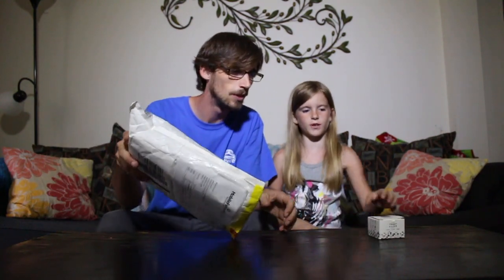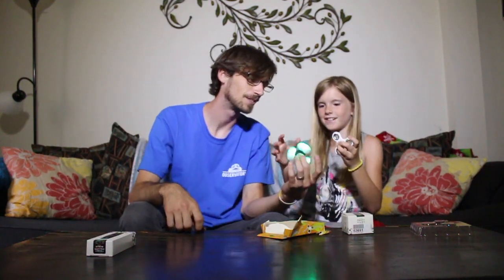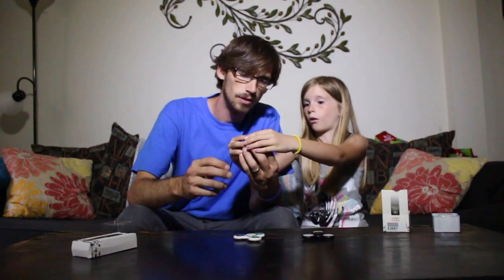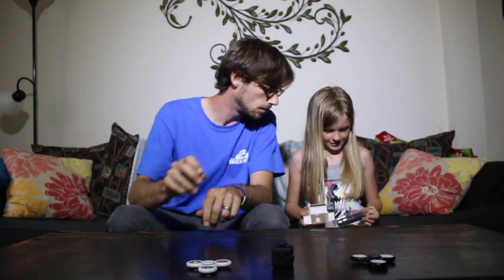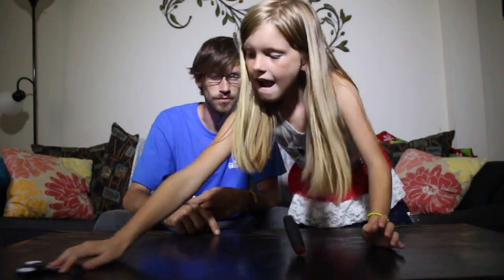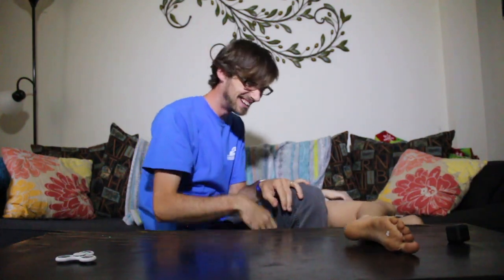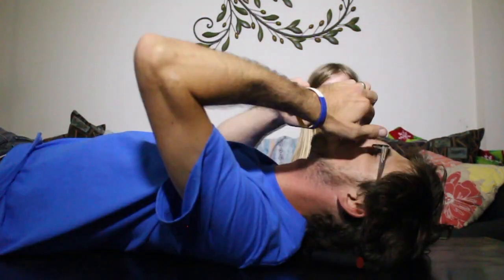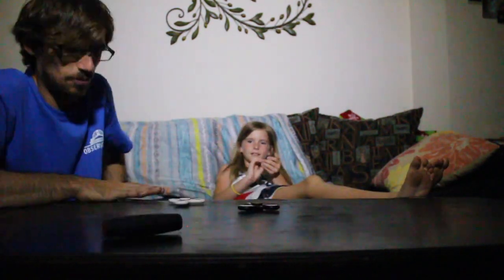8 YEAR OLD REVIEWS FIDGET TOYS!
Thanks to Mike at Mobile Fun for the fun fidget toys!

Emma & I test out the latest craze, Fidget Toys.  By now I'm sure you've heard of Fidget Spinners but have you seen the Fidget Cube or the Fidget Roller?  There's even more Fidget gadgets out on the market but we test out these 3.  All strangely stratifying to fidget with.

Also click that stupid BELL if you wanna keep up with my latest videos!

ReVive & Force Gear!

or

Filmed with a Cannon Rebel T5i